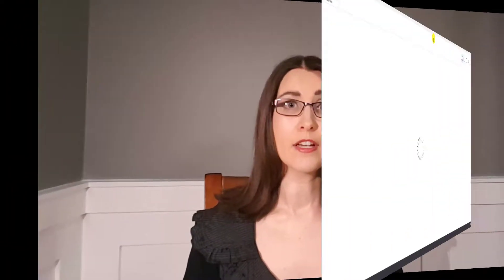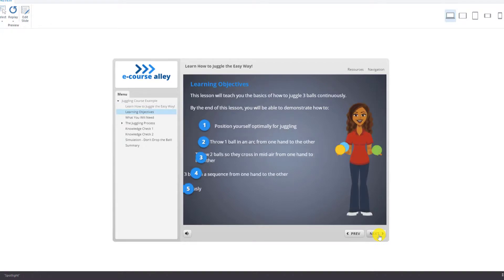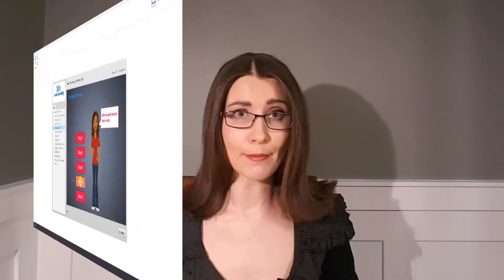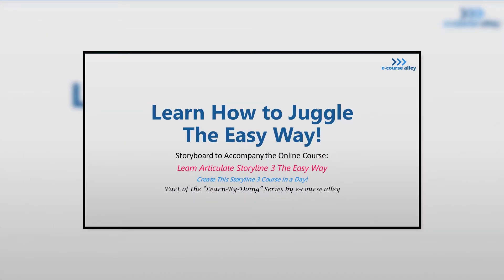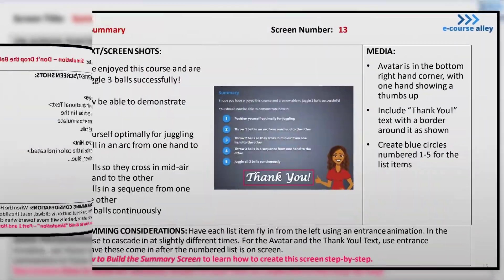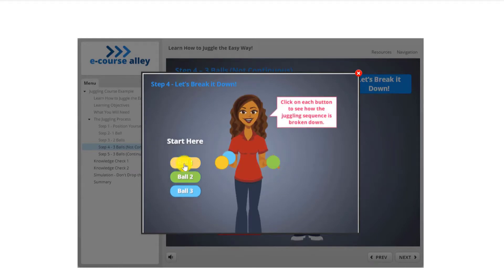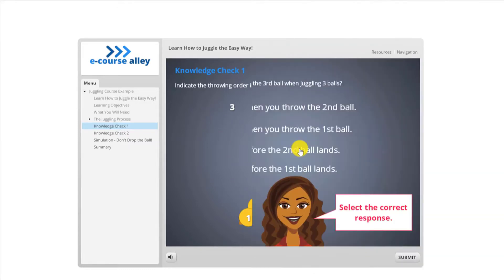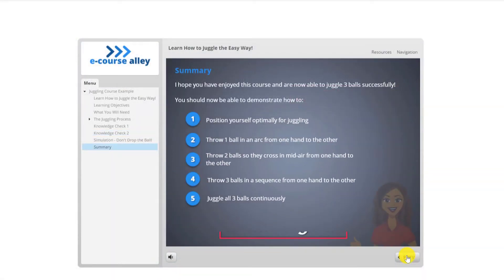Learn Articulate Storyline 3 the Easy Way – Promo Video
Hey everyone! I strongly believe that we learn best by doing, so our latest online course will teach you all about Articulate Storyline 3 using a project-based or “learn by doing” approach.

If you’d like to learn more, then check out our promo video for Learn Articulate Storyline 3 the Easy Way!